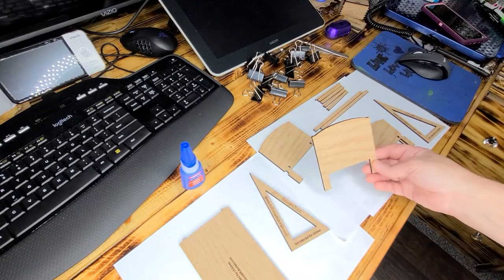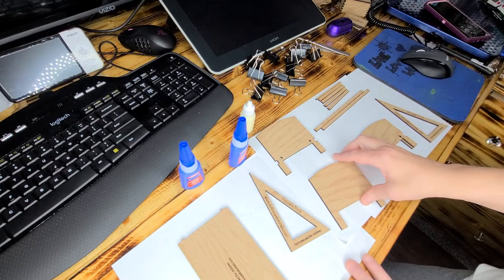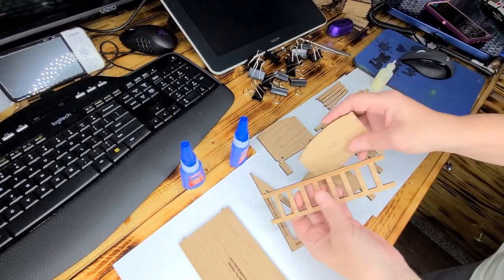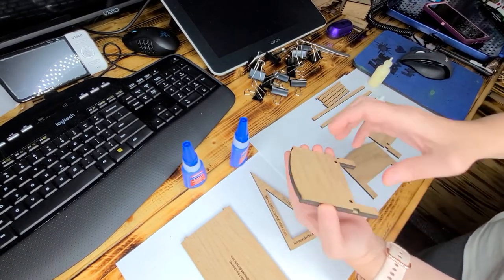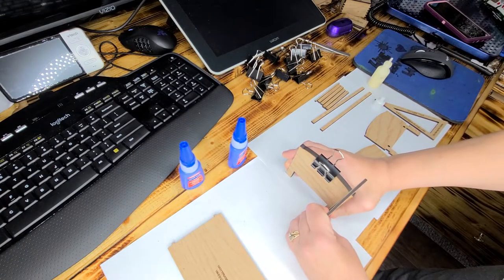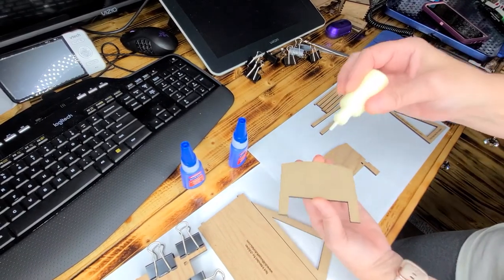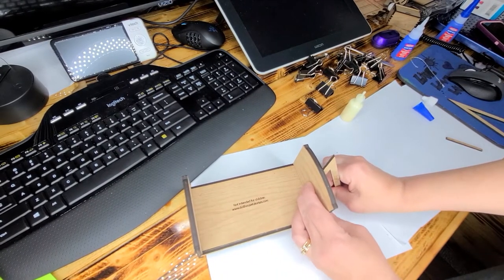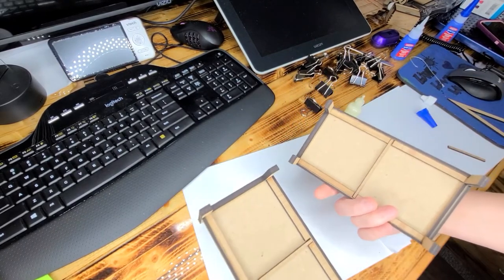Dollhouse Twin Bed Type 3 (Laser Kit-Easy Build Level)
for an organized setup of all my miniature tutorials that includes dollhouse templates for my projects.